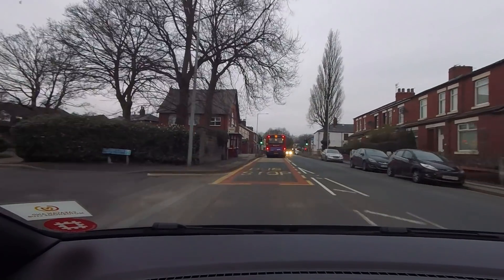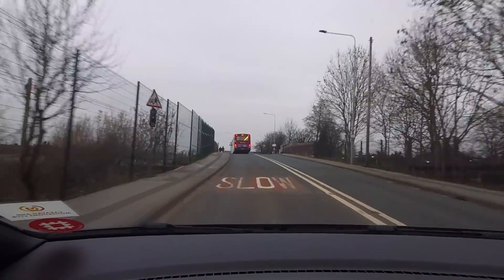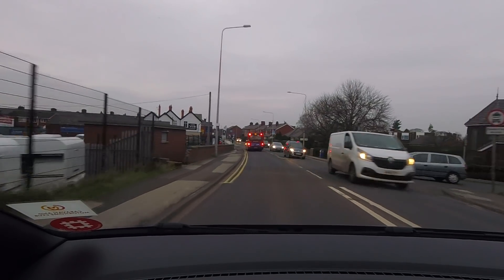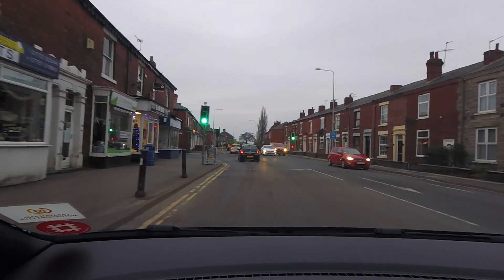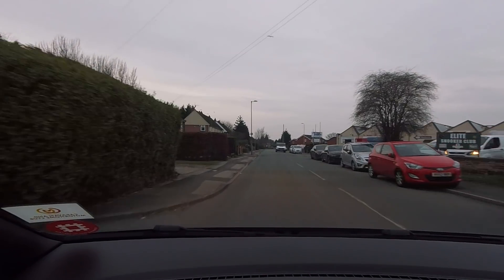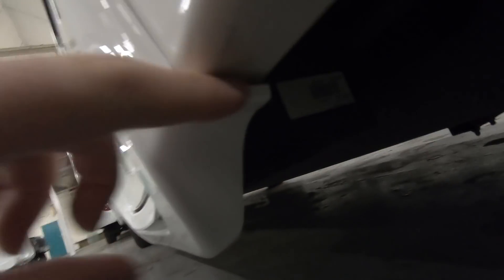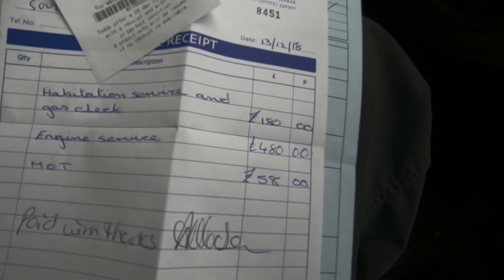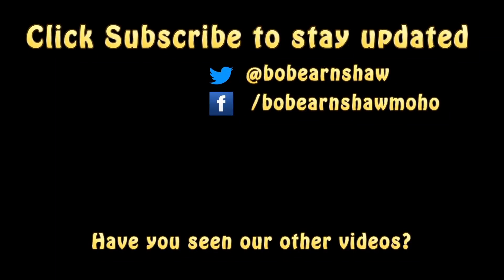Update On Motorhome's Vehicle And Habitation Services, MOT and Repair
A quick update on our Motorhome's vehicle and habitation services, MOT and Repair to the trim under the door, which was damaged in Belgium on our recent Euro Trip.

Thanks for visiting this Motorhome channel. We do Motorhome Reviews, Motorhome Days Out, Help, Hints and Tips on Motorhomes, Motorhome Tours in the UK and Europe, we visit Motorhome Shows, and spend over a third of our year living in a motorhome. In fact all things motorhome!

Thanks!

Car: VW Club Up! (2015)

Dog: Poppy, a West Highland White Terrier (2013)

Thanks!